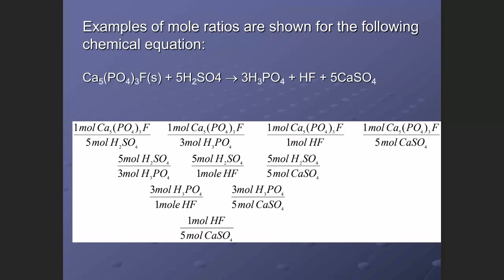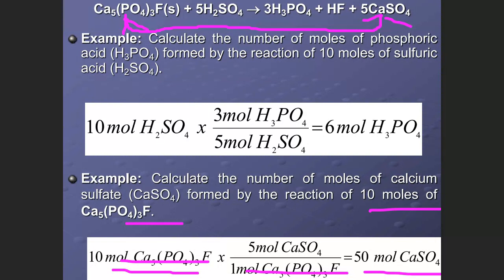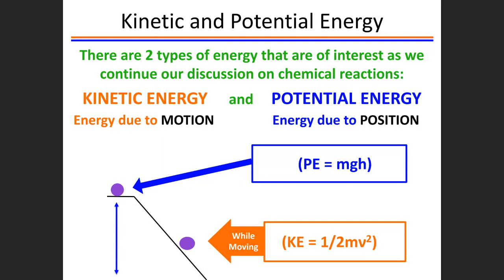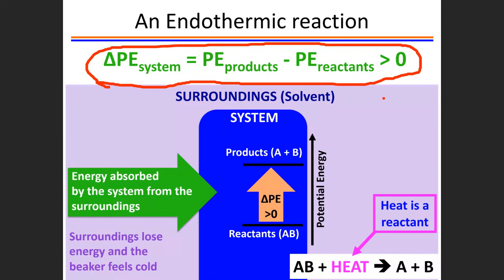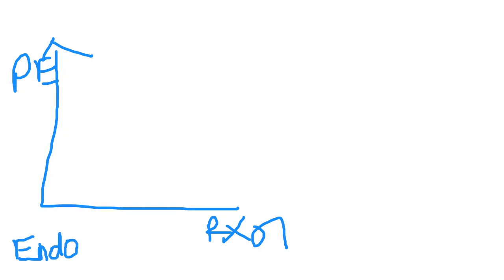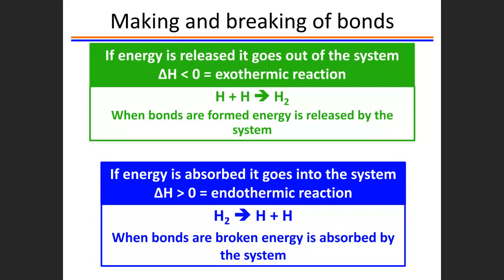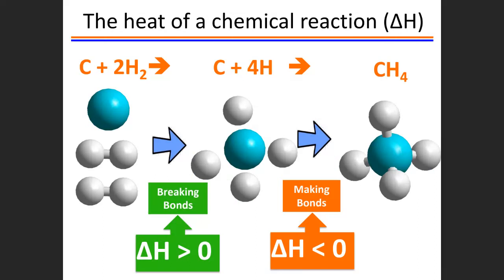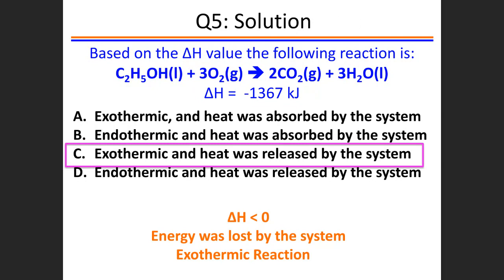Lecture on energy calculation and stoichiometric calculation